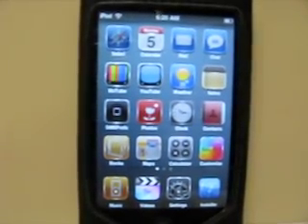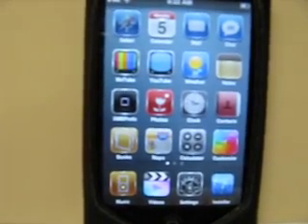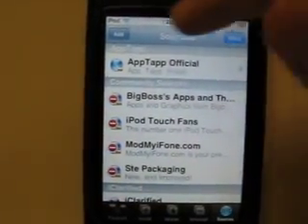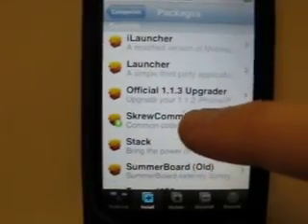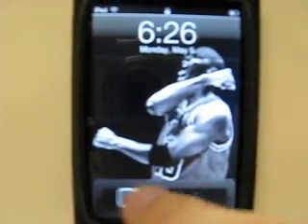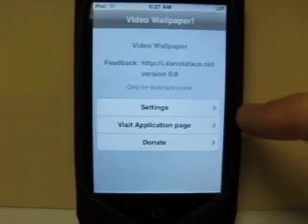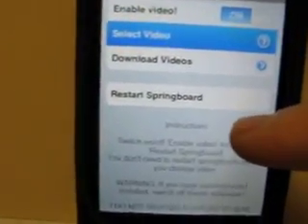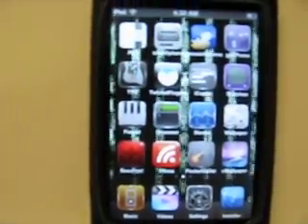Video Wallpaper for iPhone/iPod Touch 1.1.4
If you have problems during the download process, try clearing your download queue, and rebooting, and starting fresh.